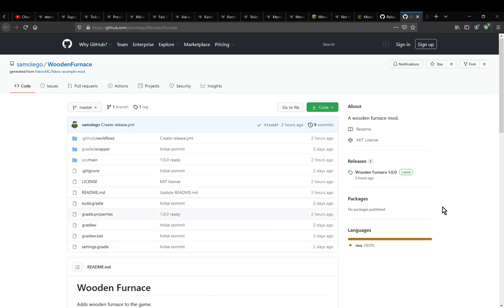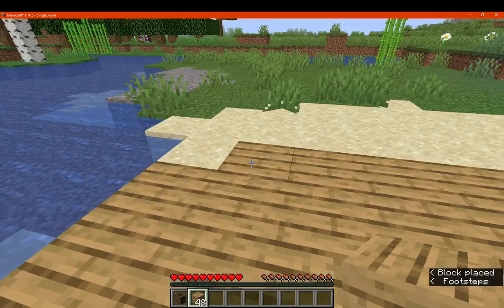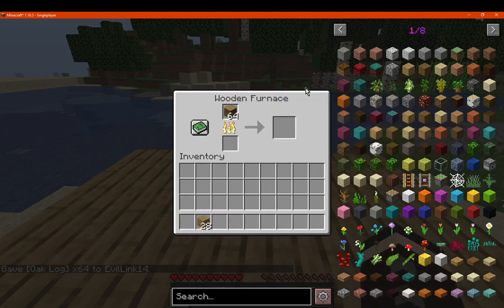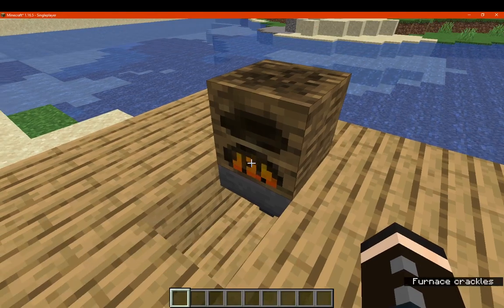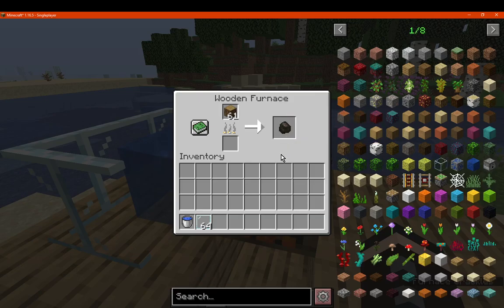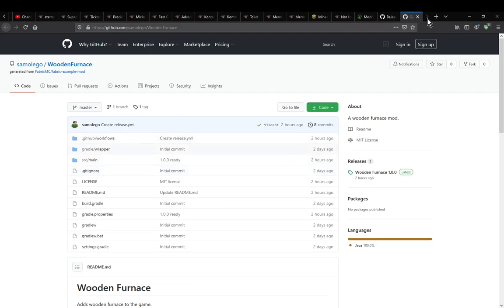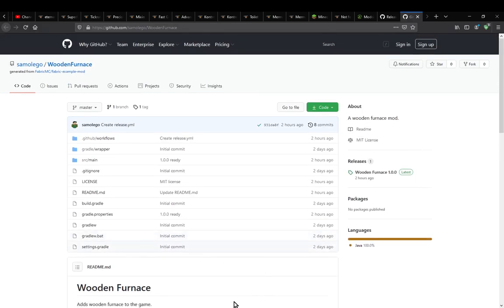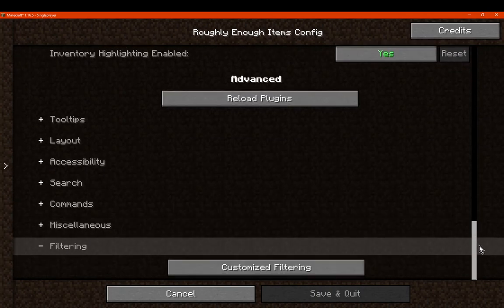Wooden Furnace 1.16.5 Fabric Mod Overview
A mod that adds a Wooden Furnace, it can smelt 4 instead of 8, fire can spread around it, with water stopping it (not in other wooden furnace mods) and is obviously intended as a joke.

Mod Links:
Description: